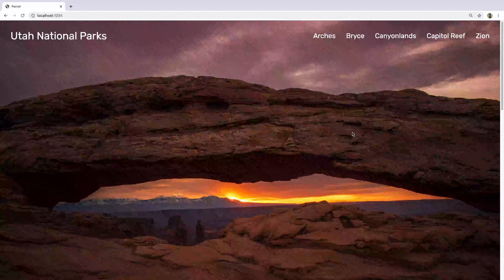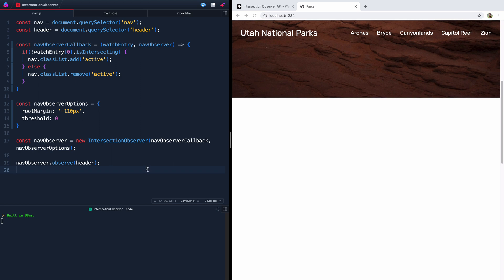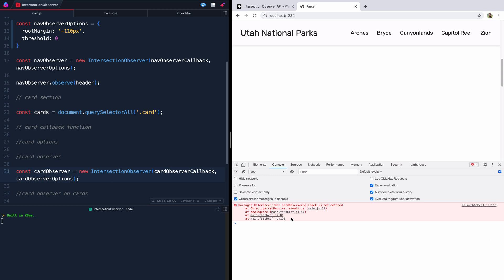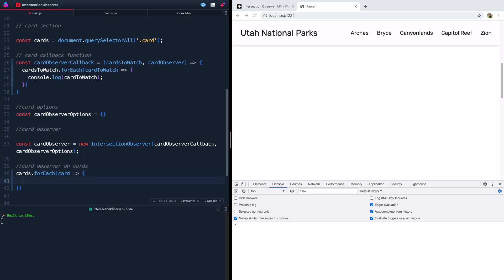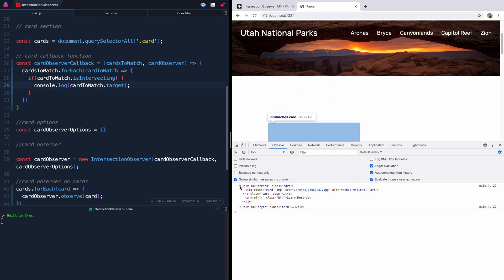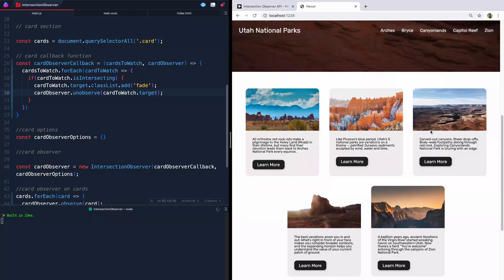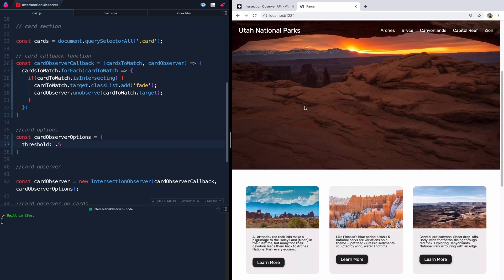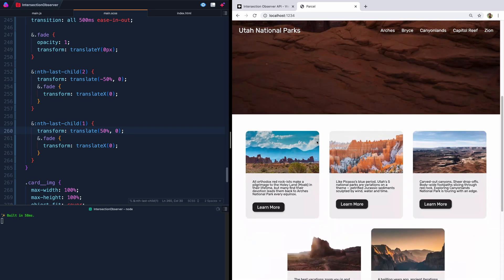Fade Images on Scroll with Javascript (Intersection Observer Part 2)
In my last video I looked at the Intersection Observer API in Javascript for changing a transparent nav to a background-color nav. In this video, I'll show you how to fade images in on scroll with some simple vanilla Javascript. The intersection observer is more performant because it doesn’t have to watch every moment you’re scroll. You tell it what to watch and it’ll observe (almost like a click event listener) and run only when necessary.

In this video, I'll show you how to:
• set up an intersection observer
• add or remove classes when the observed element is in the window (or out of the window)
• use the observer threshold in the options object
• run intersection observers on multiple elements
• and more!